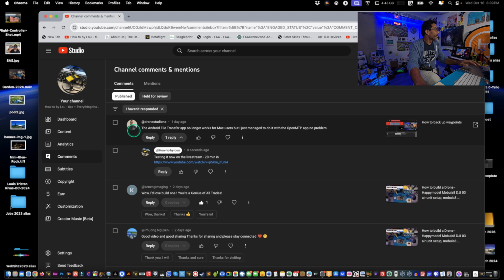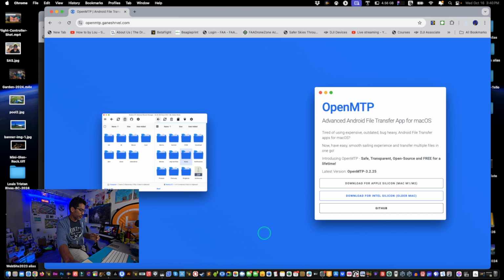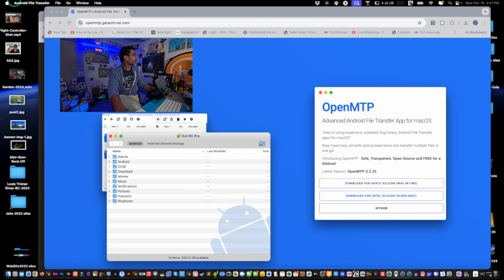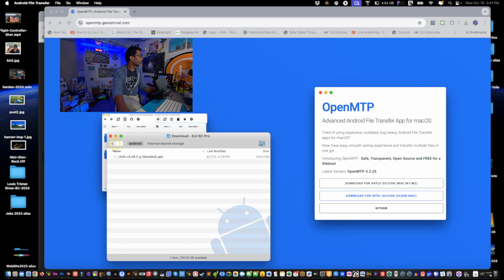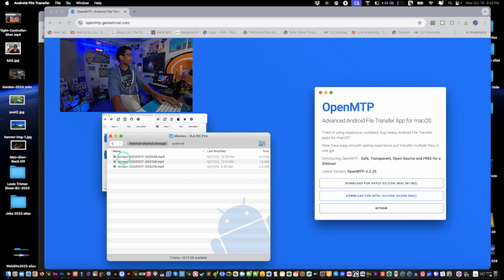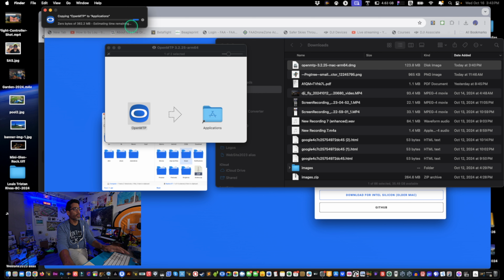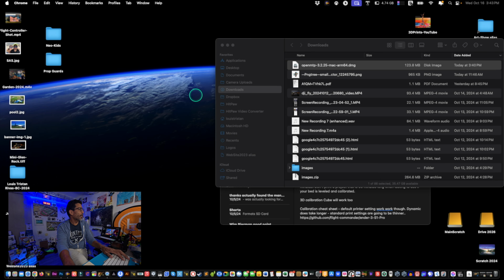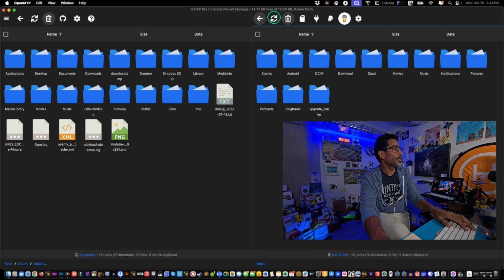android file transfer app not working, how to transfer files from dji rc remote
@DJI @DJISupportGlobal howtofix howto androd filetransfer osmoaction5pro osmoaction android file transfer not working.

Thanks for the tip @dronestudione